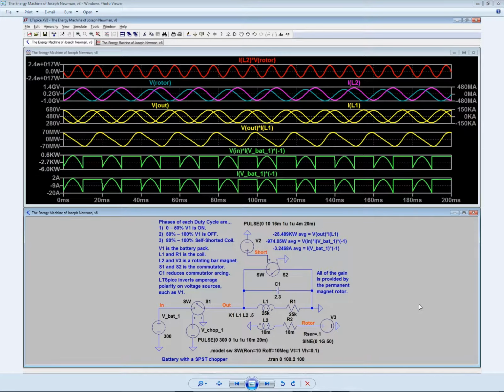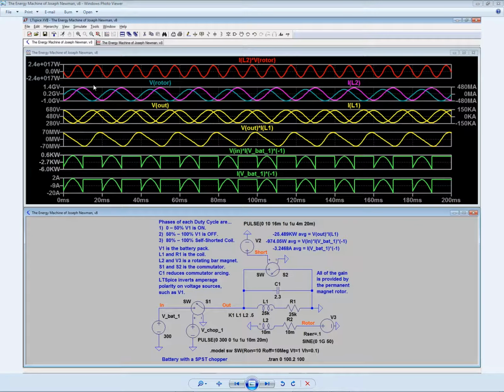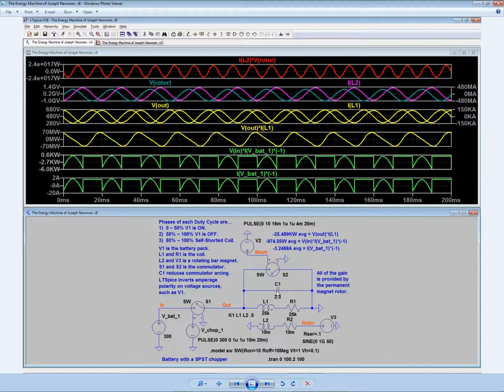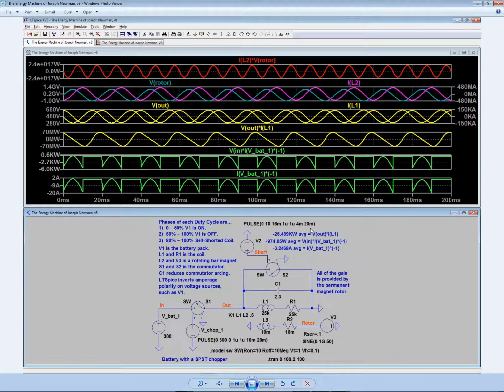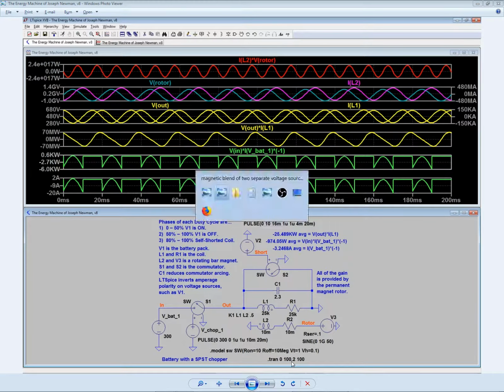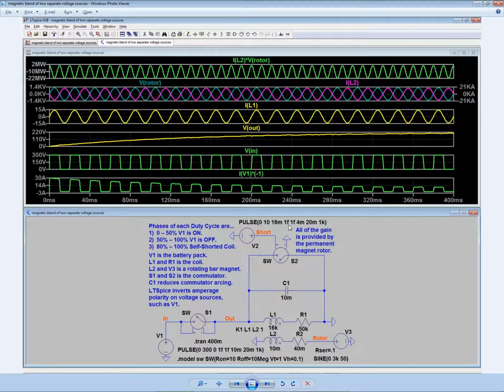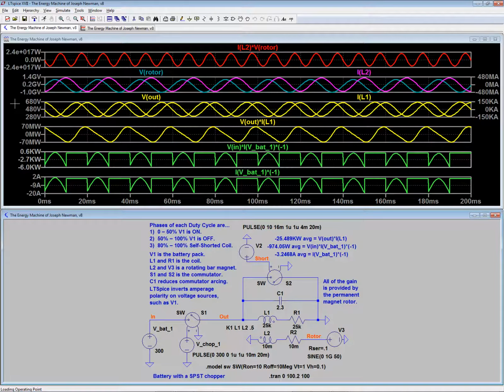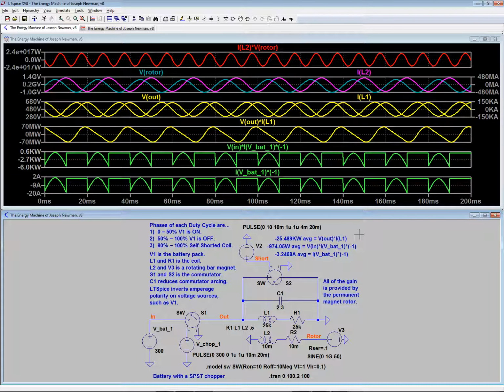Cooperation will Solve this Simulation of Joseph Newman